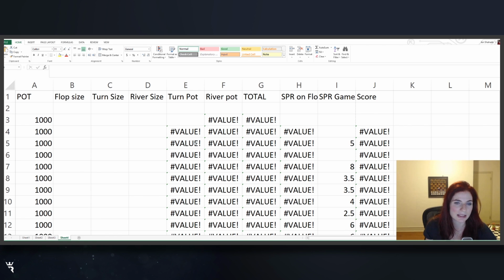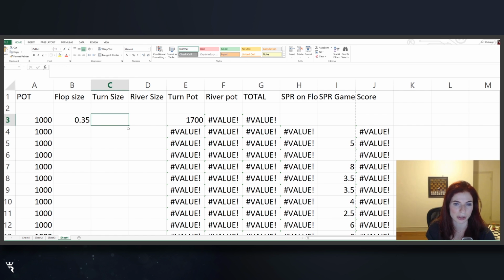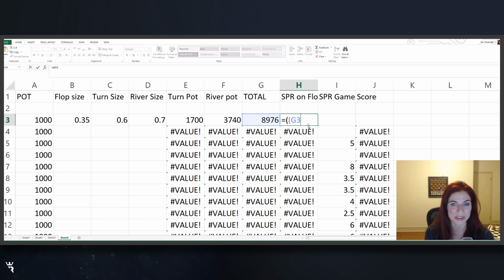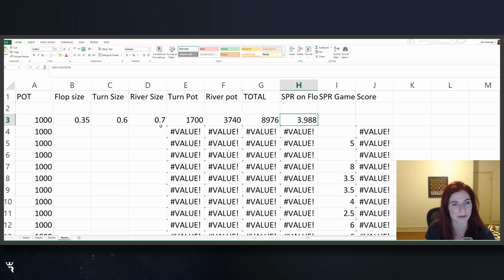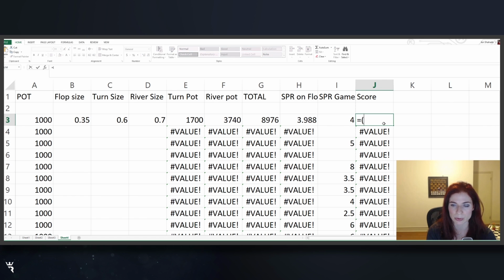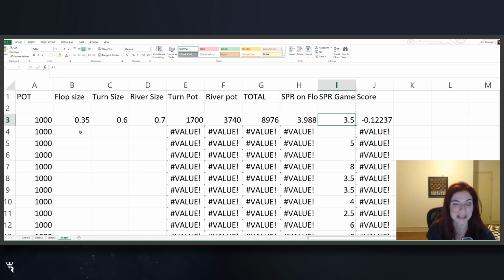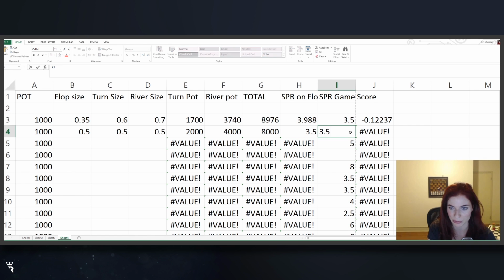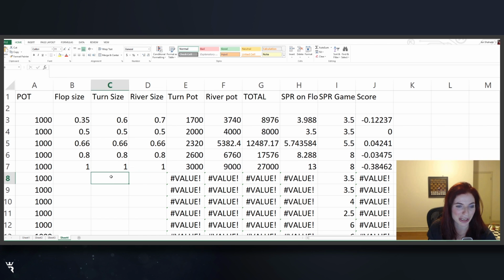Jen Shahade on BET SIZING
Run It Once Elite Pro Jen Shahade shares some of her methods for improving calculation speed when planning bet sizes.